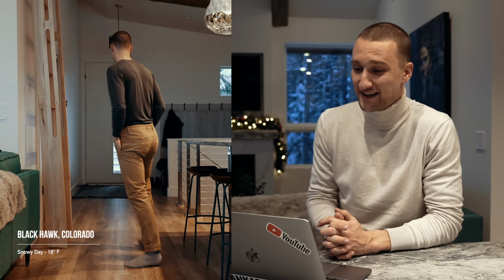Styling a Winter Outfit for Freezing Snowy Weather | Getting Dressed #31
How I styled this Winter men's fashion outfit for an extremely cold snowy day in Colorado.

If you're a fan of my traditional Getting Dressed series then make sure to check out the playlist

Ep. #23 | Wearing Black and Navy Chelsea Boots with Denim Jeans